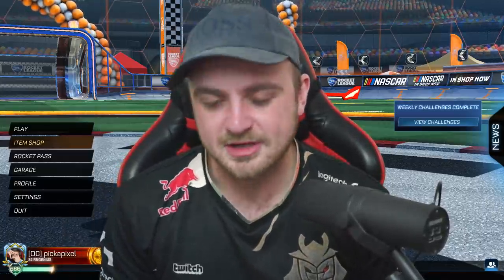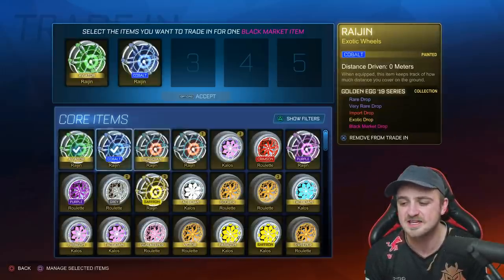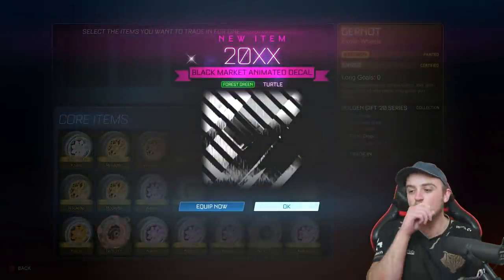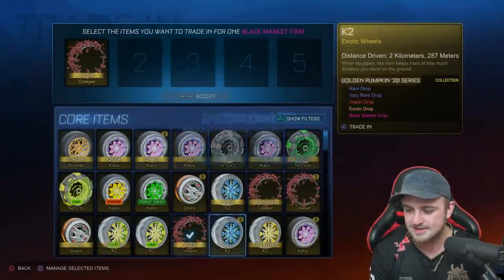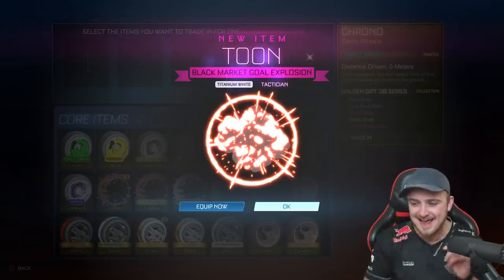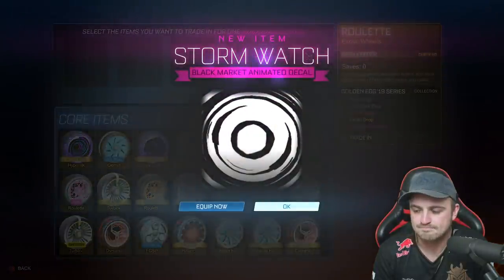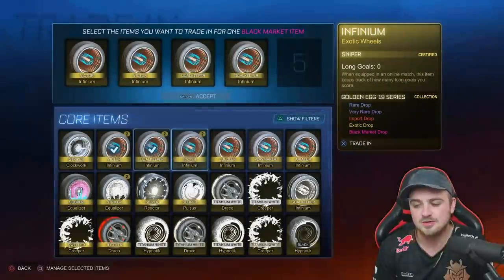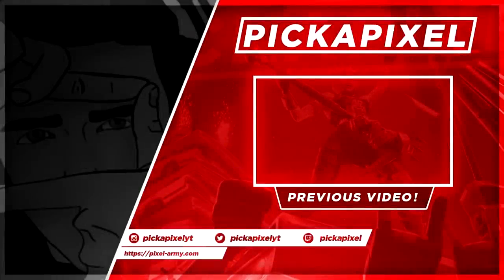*PAINTED MAINFRAMES & TW BLACK MARKETS* | Trade Ups from the BEST Crate Series in Rocket League!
Season 3 of course means we can trade up EVERY exotic wheel in the game which takes me to over 1,000 BLACK MARKETS!